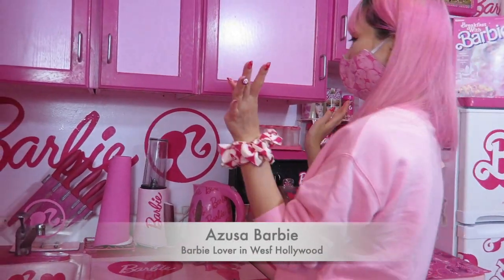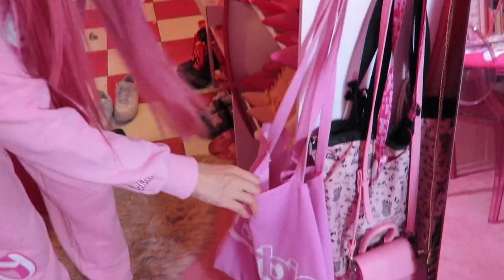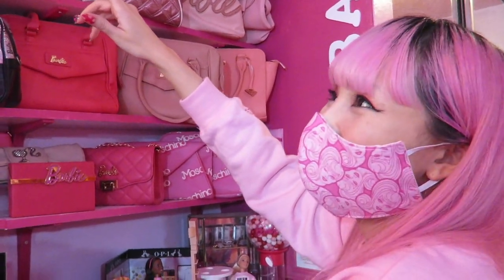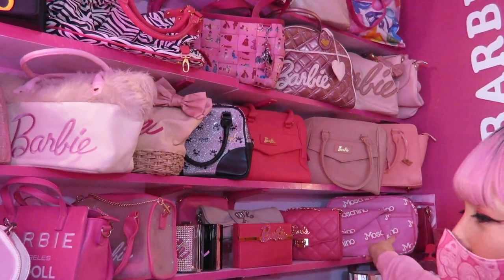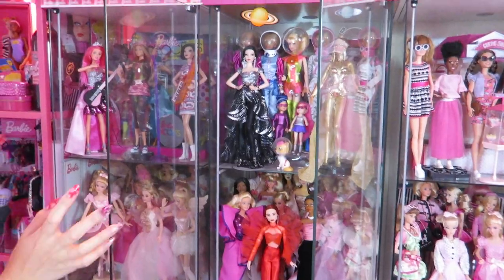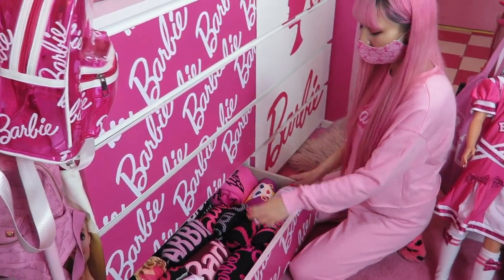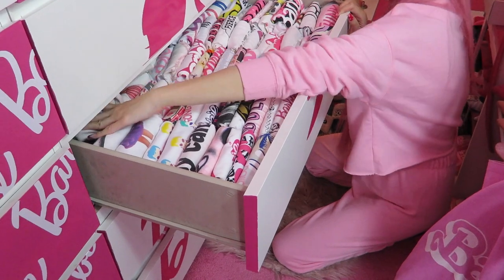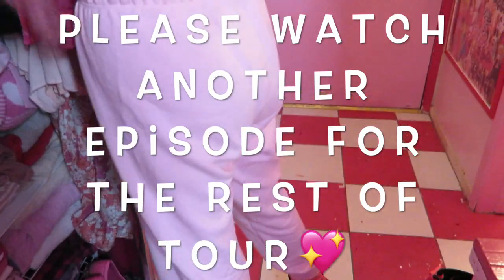BARBIE ROOM TOUR QUARANTINE VERSION! Part 3 MY DOLL, BAG, SHOES COLLECTION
Barbie bags in Barbie bag???lol How many Barbie bags do I have!?!?!? Let's check what my real collection look like💓

Azusa Barbie MERCH↓↓↓

FAN MAIL↓↓↓
Azusa Barbie
8149 Santa Monica Blvd #398